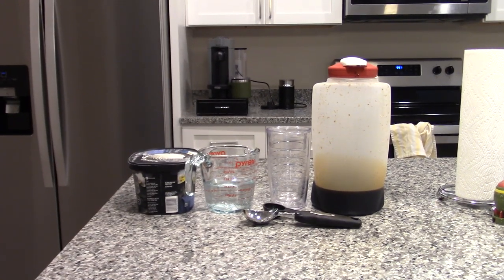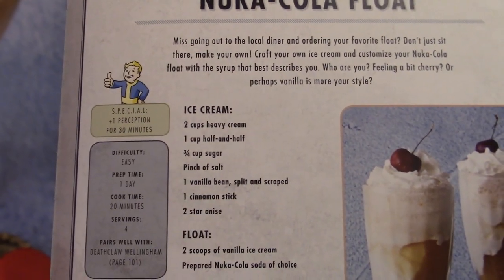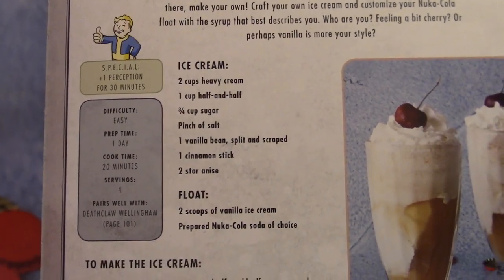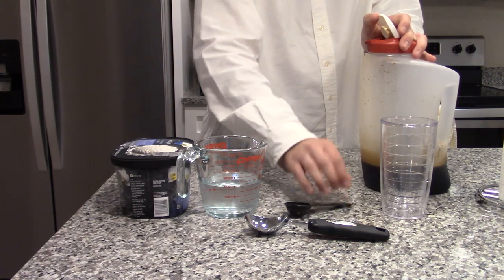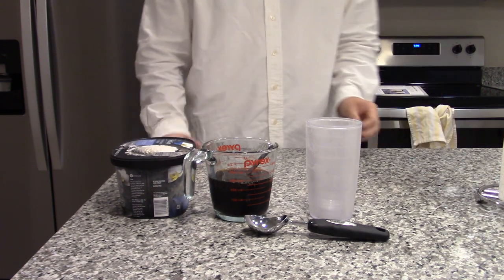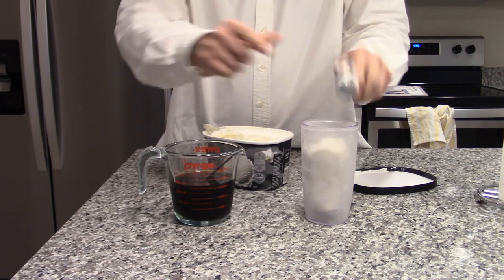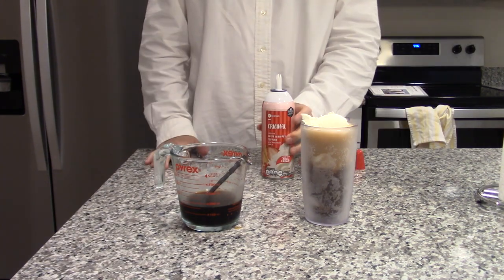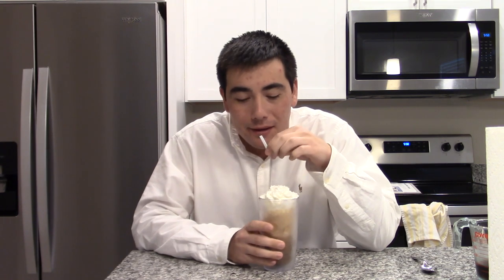Fallout Mini Recipe: Nuka Cola Float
A sort of mini Fallout recipe episode, making a Nuka Cola Float with the homemade soda but store bought ice cream!

Ice cream instructions:
---Combine the heavy cream, half and half, sugar, and salt in a medium saucepan.  Place over medium to high heat and stir to combine.
---Add the vanilla bean, cinnamon stick, and star anise.  Bring to a low boil; stir frequently to keep the milk from sticking to the pan.
---Reduce the heat to low and simmer for 20 minutes, stirring frequently.
---After 20 minutes, transfer the mixture to a medium bowl and allow it to cool before covering, then refrigerate for at least 1 hour.
---Follow the instructions on your ice cream maker to make the ice cream, then place in a freezer safe container and let it freeze overnight.
---Prior to serving, remove the ice cream from the freezer for 10 minutes for an easier scoop.